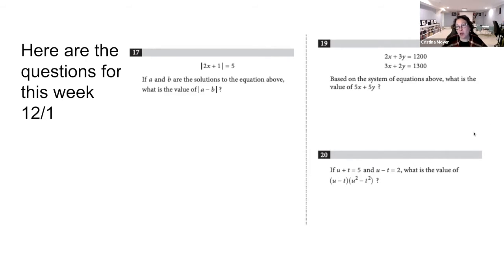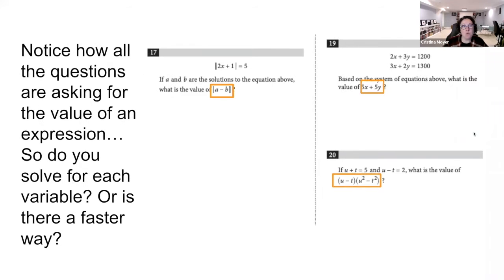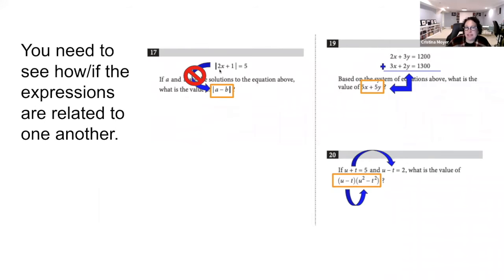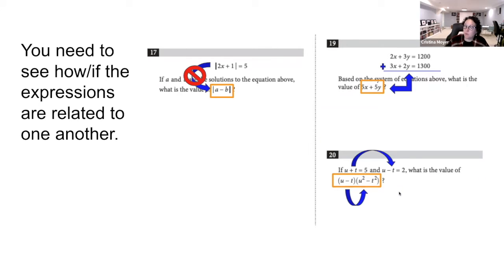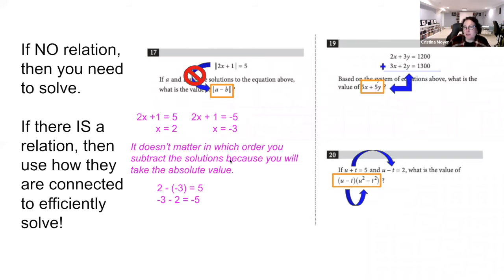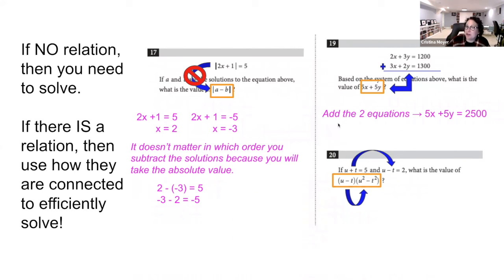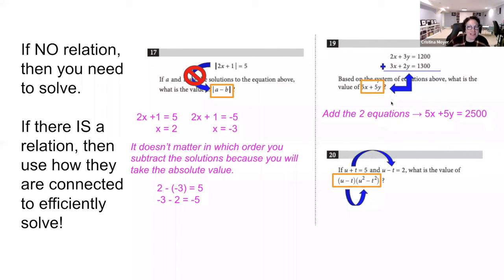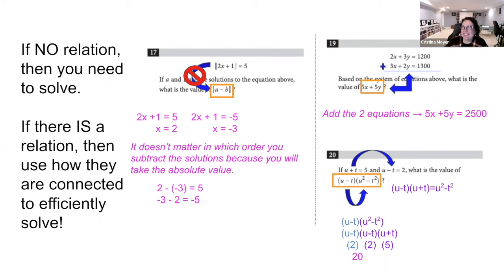Solving for Expressions - ACT/SAT Math | AMA Week 7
Cristina walks through an algebra math problem where you need to solve for expressions, rather than solving for a variable. Join us on Wednesdays at 8 pm EST for a 60 minute "Ask Me Anything" Zoom study session with a new lesson every week.